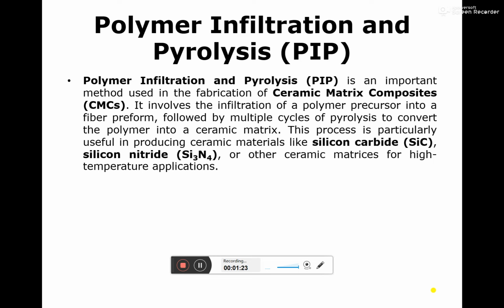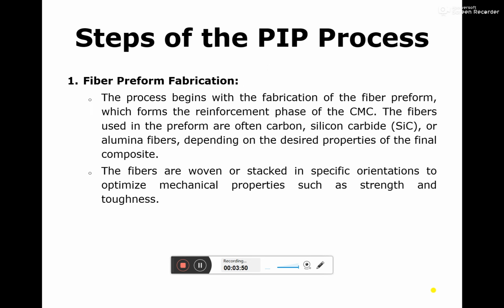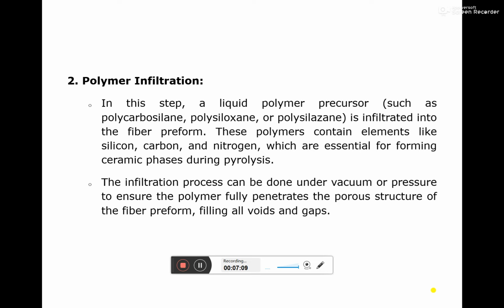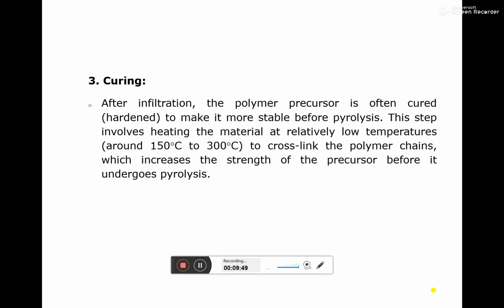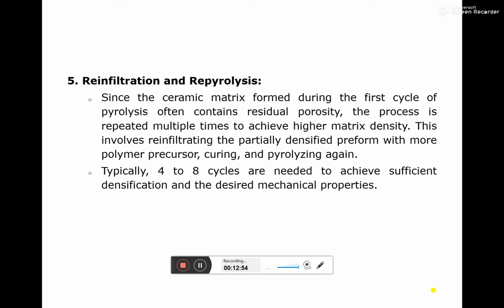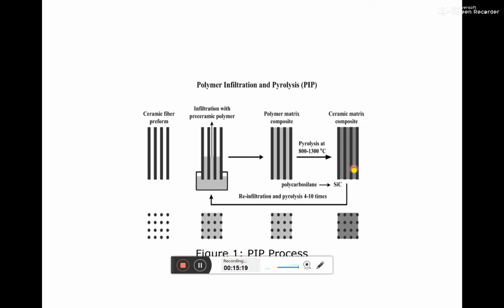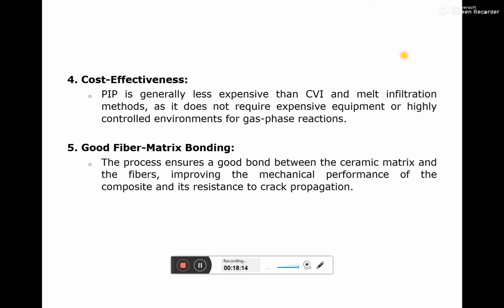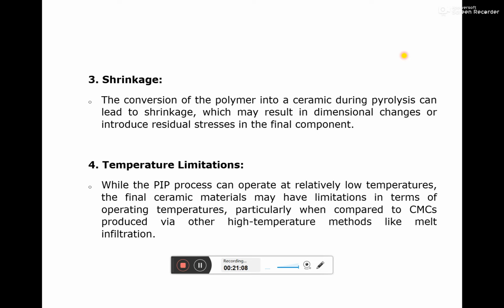Polymer Infiltration and Pyrolysis PIP